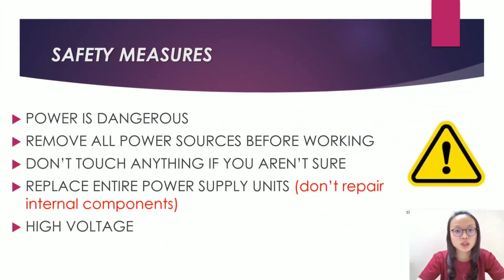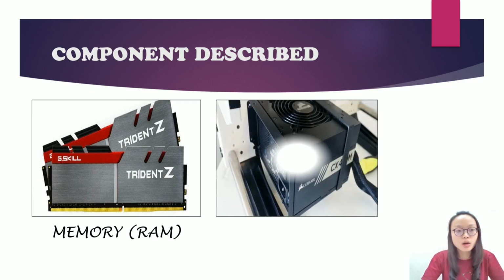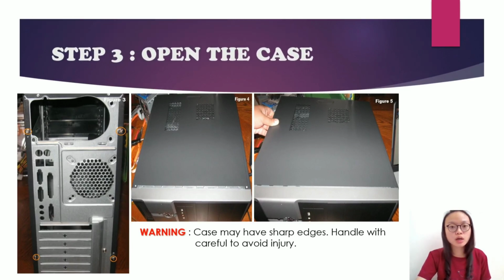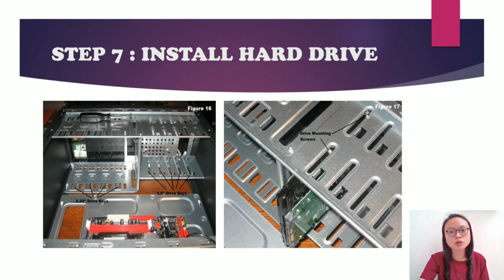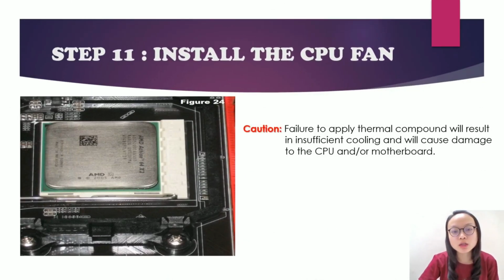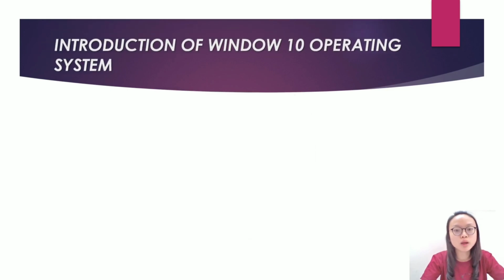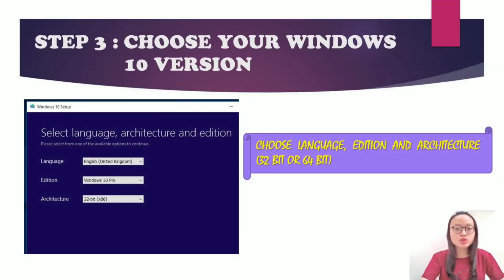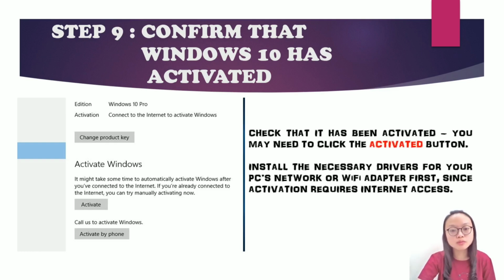TAN JOU JIE D20201095625 MTN3013（A）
TAN JOU JIE
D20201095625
MTN3013（A）